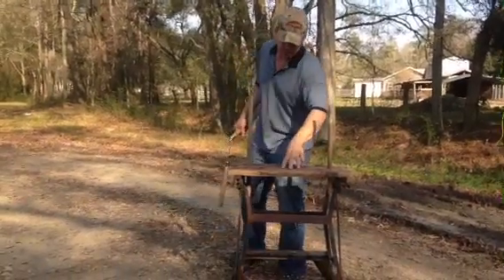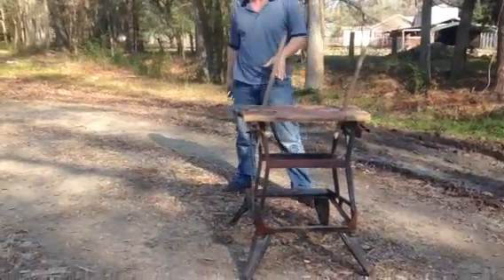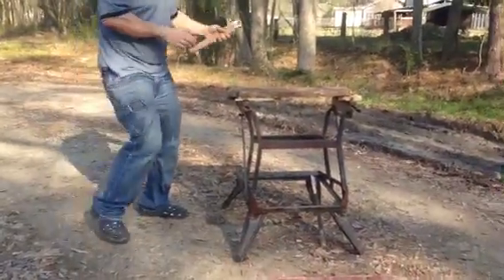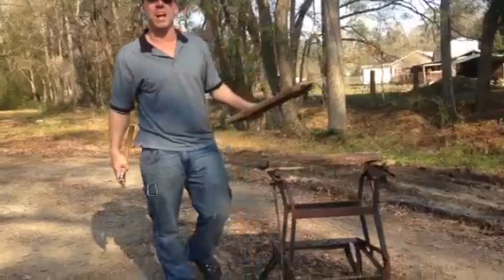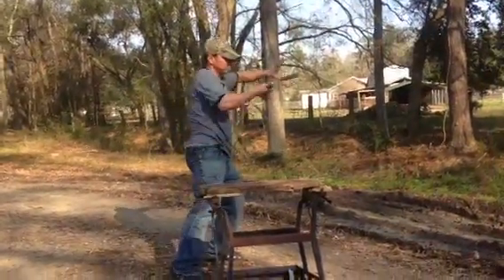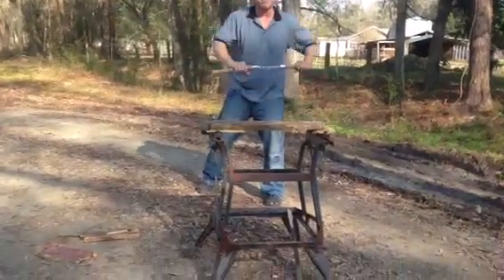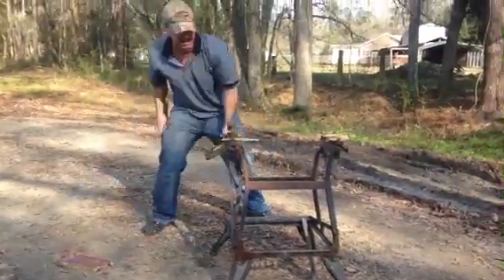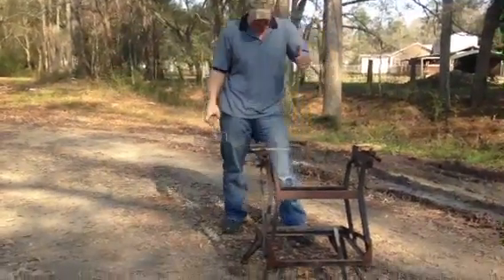Nunchakus deadly weapon! Table destroyed. Epic striking skills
Man this table went flying into all kind of pieces once I started to whack it with these epic nunchuck strikes!  Warning these nunchakus and demonstrations are extremely dangerous.  Don't just start hitting things with the Nunchucks unless you've had training, the risk of recoil is great and sever injury can occur.  Steve Spell II

How to beat up stuff with the nunchucks!  Table destroyed TIP US HERE; we lost everything in the flood in Louisiana.  Help us raise money to rebuild share the link please